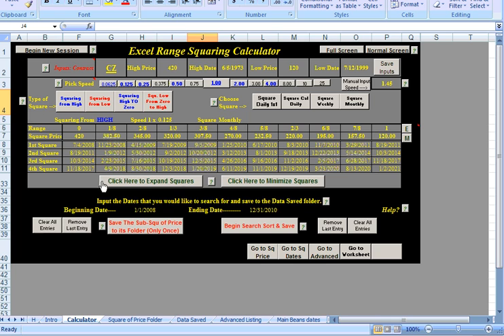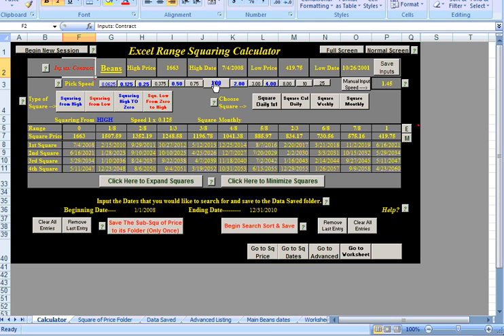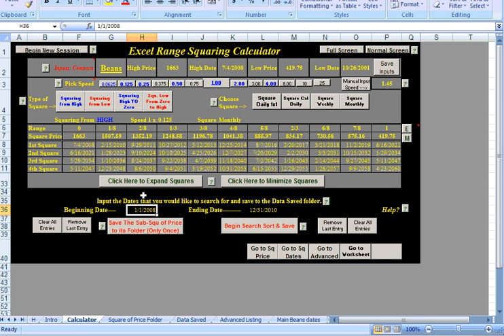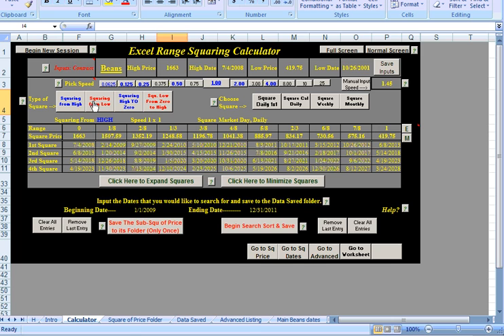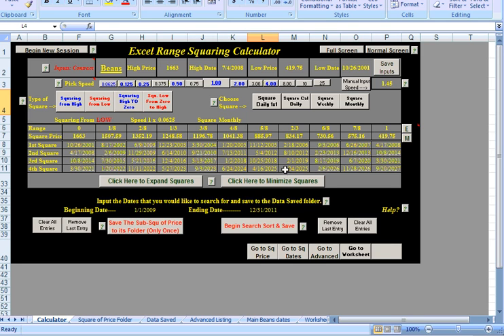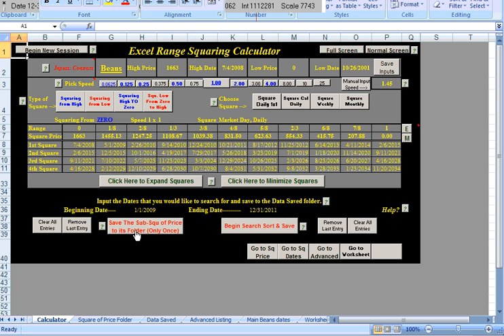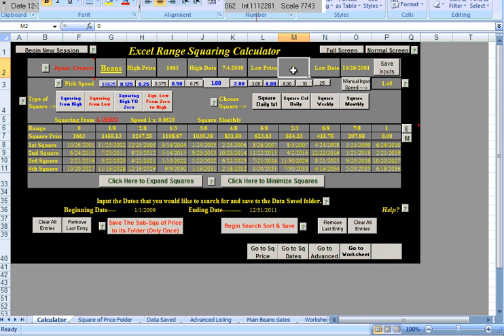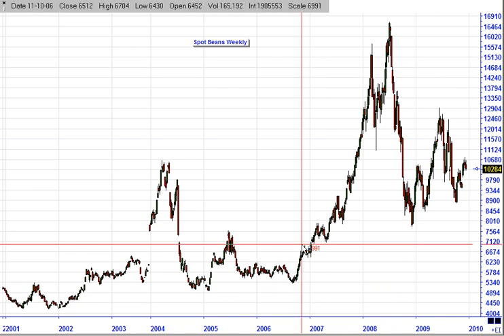WD Gann Squaring of the Range Fast and Easy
Using the WD Gann Excel Squaring of the Range Program.. Soybean example